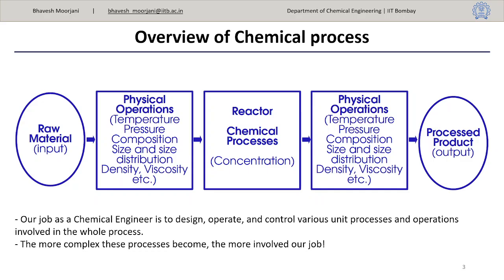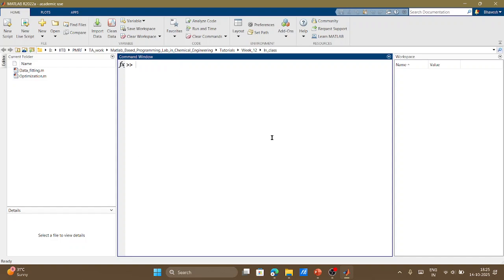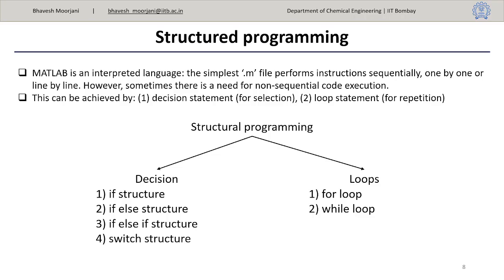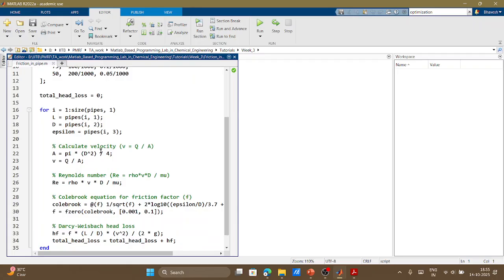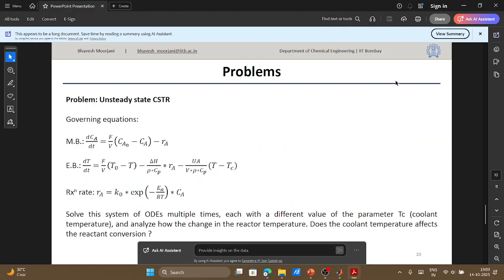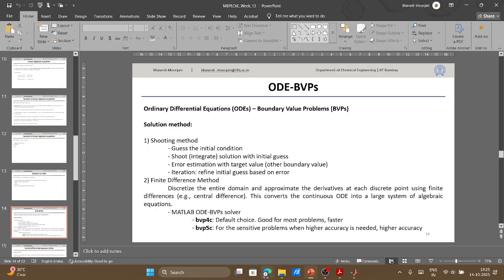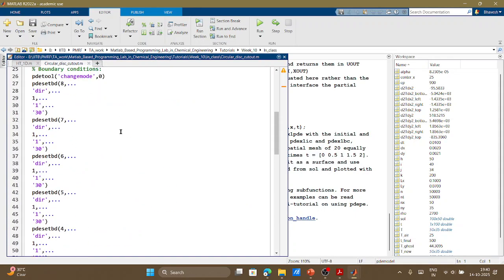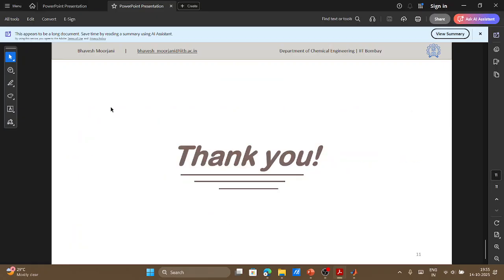MATLAB® - Based Programming Lab in Chemical Engineering | Live Interaction session | Week 13